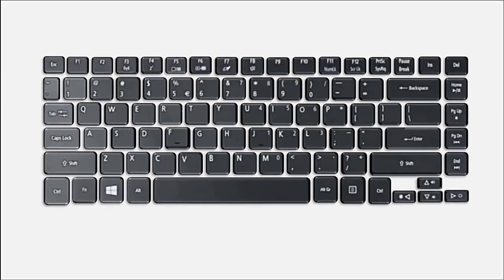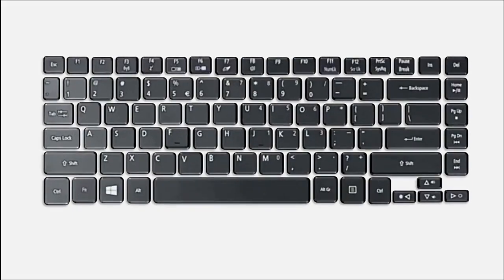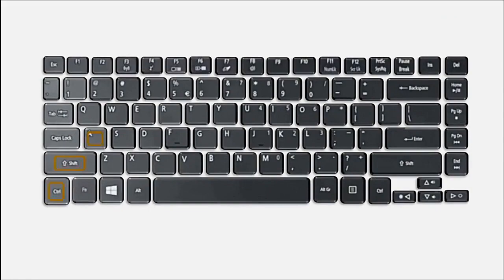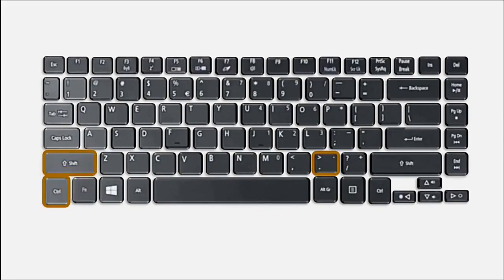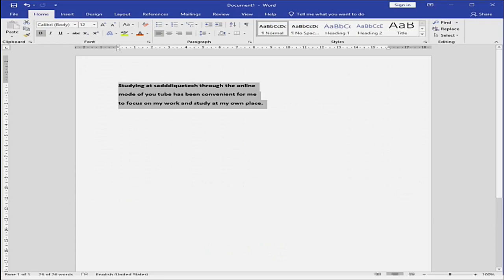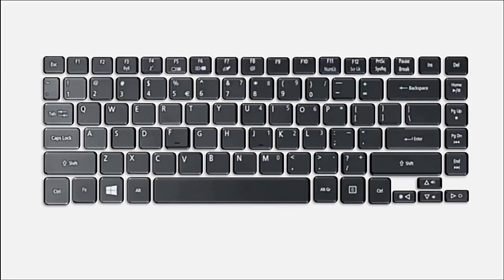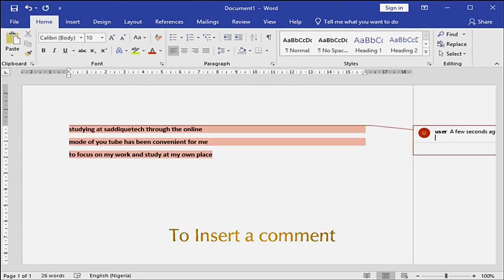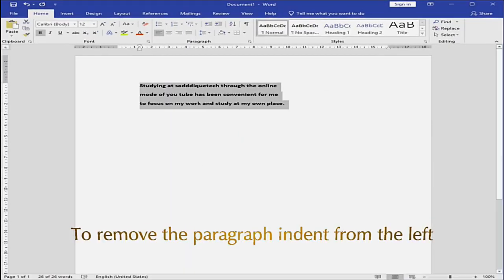Microsoft word Shortcut Keys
This is Microsoft word Shortcut Keys Description, Microsoft Office Word 2019 Allows you to Create and edit Personal and Business Document, Such as letters, reports, Invoices,.
     As part of the Microsoft Office Suite, Microsoft Word is one of the most popular Office productivity tools in the World. In this guide you’ll Learn the basics of the Microsoft Office Word.
    Training: Watch and Learn how to use word in windows. Become an Expert by Following Microsoft Word Tutorials at Saddique Tech, Start now…